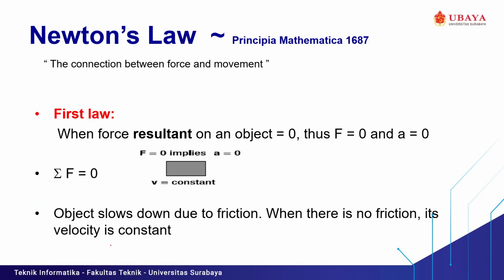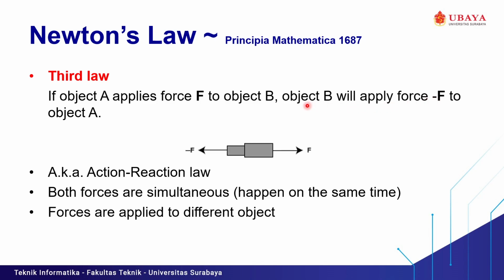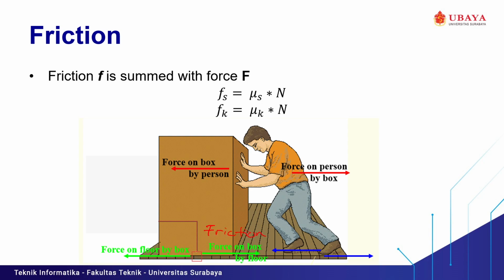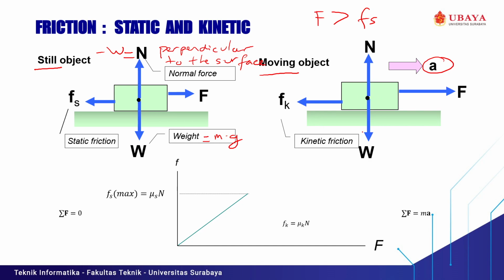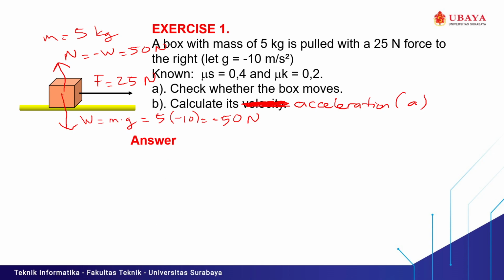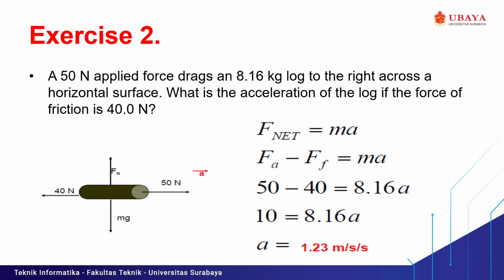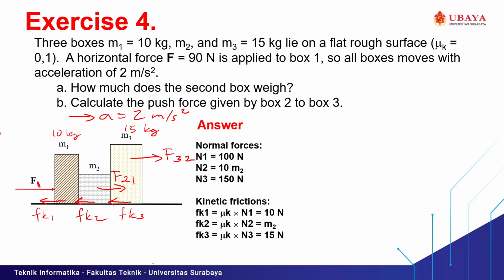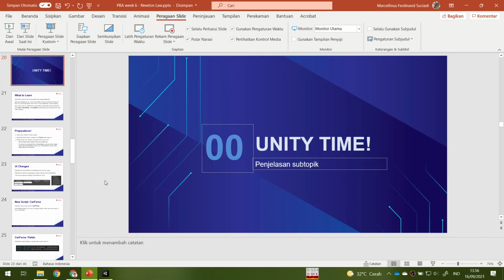[Vodcast] PBA 6: Newton's Law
This is a recorded session of PBA course week 6.

Online course for Physically Based Animation